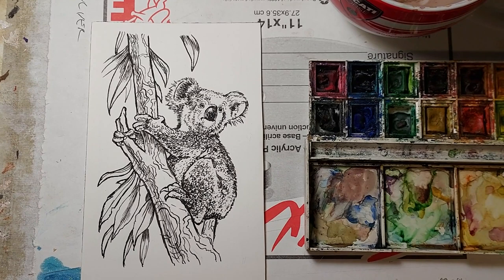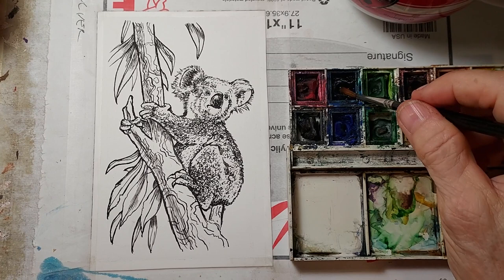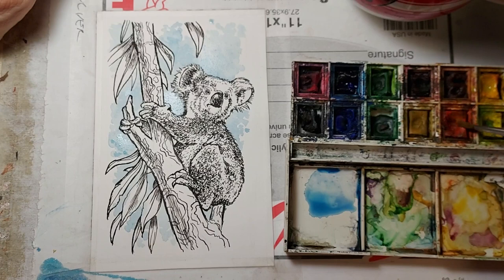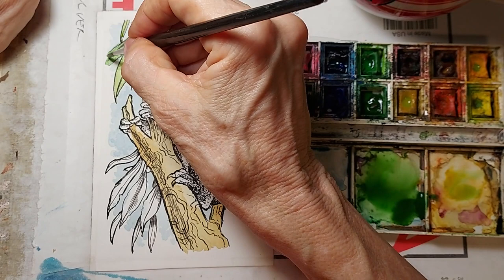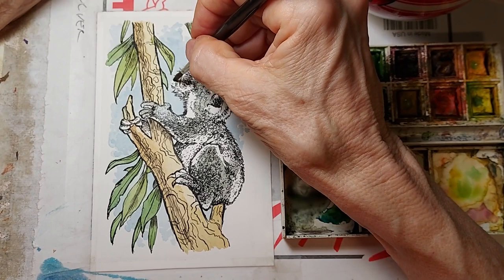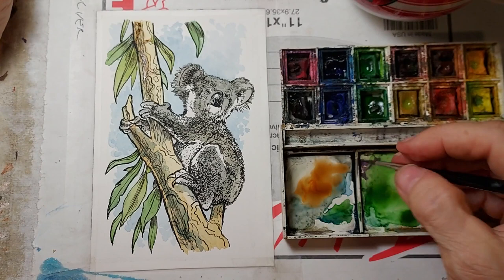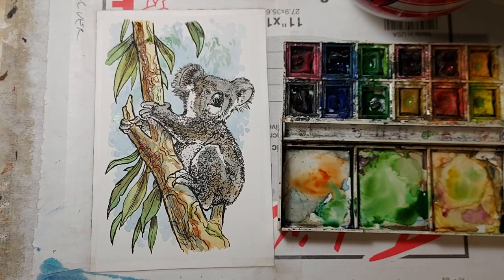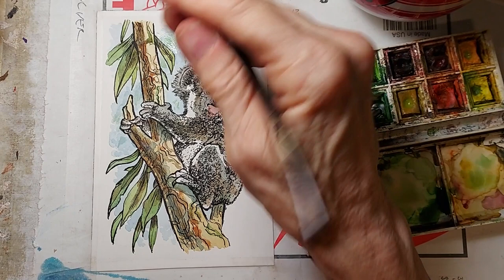Koala - Watercolor Painting with Llyn Hunter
This is a simple demonstration of tinting an ink drawing with watercolor.  I demonstrated the drawing and inking in two previous videos and in this third video we finish off the piece.

Artist: Llyn Hunter - Emmy award winning storyboard artist for animation (Aladdin, Hercules, Animaniacs, Pinky and the Brain, Curious George, Hero 108 etc.- Disney, Warner Bros., Universal, Columbia, etc.) and illustrator for CCGs: Warlord, 7th Sea, Boomtown Legend of the Five Rings; Dover coloring books, and a variety of other illustrated games and materials.

Materials used in this video:
Winsor & Newton Cotman Watercolor Pocket Plus Set, 12 Half Pans & Brush
Winsor & Newton Series 7, #2 and #0 sable watercolor brushes
Paper towel

Materials used to get to this stage:
.05 Mechanical pencil with HB lead
Arches 150 lb / 300 gm hot press watercolor paper
Speedball, Crowquill #102 nib and holder
Deleter black #4 ink
Higgins Pen Cleaner
Kneaded eraser
Latex Eraser